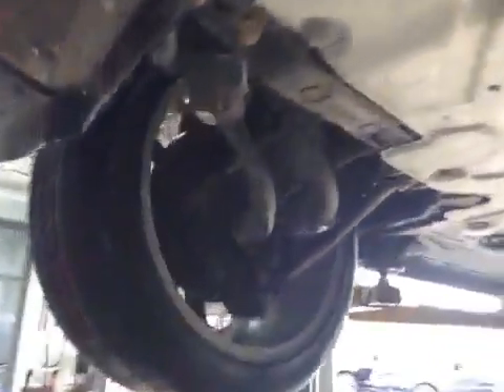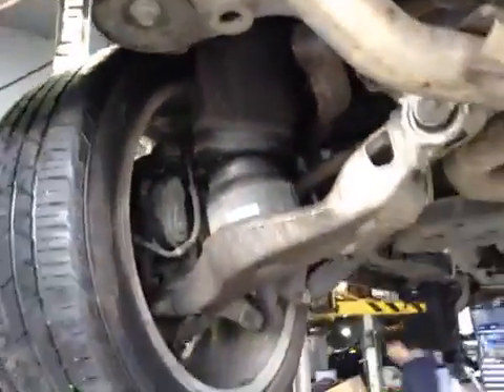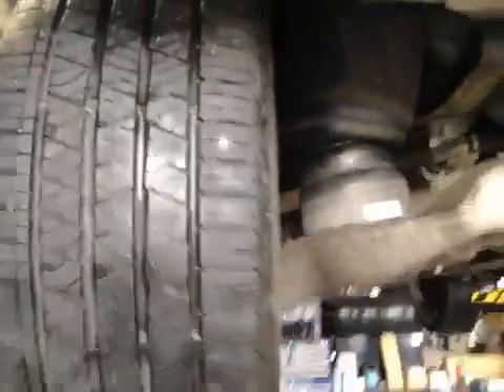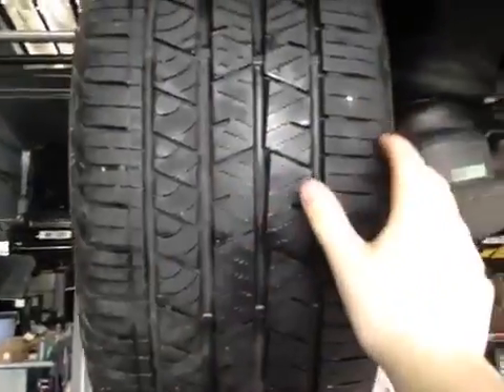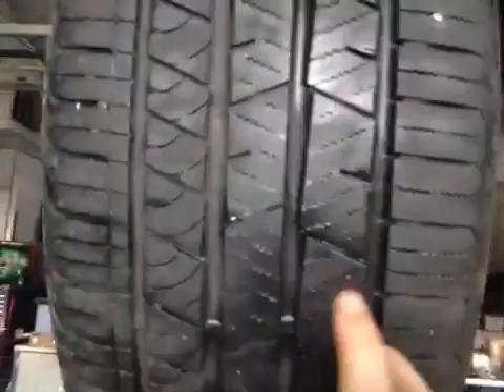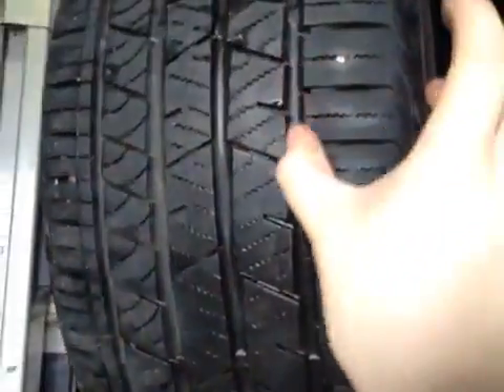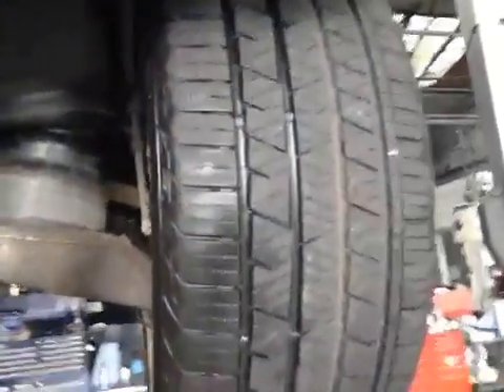VHC - 17195 - EF15HCX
Vehicle Healthcheck Video - Jobnumber: 17195 - Registration Number: EF15 HCX